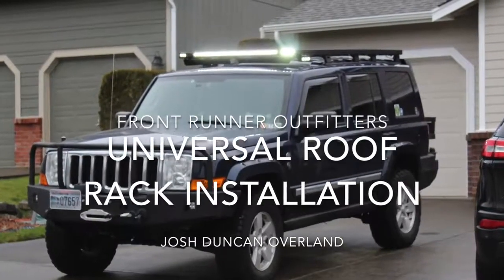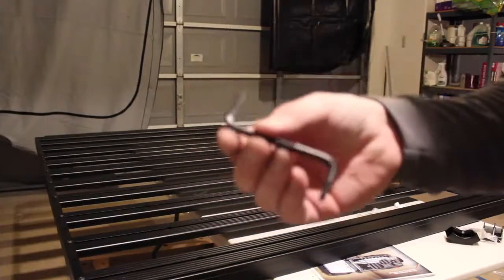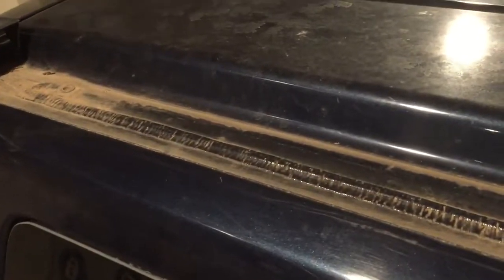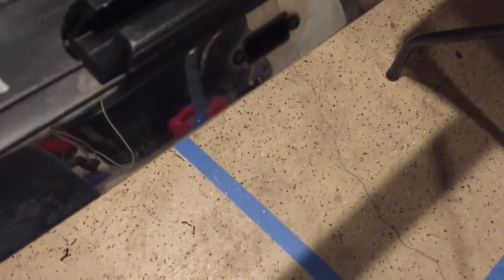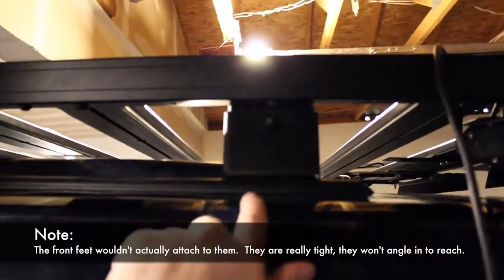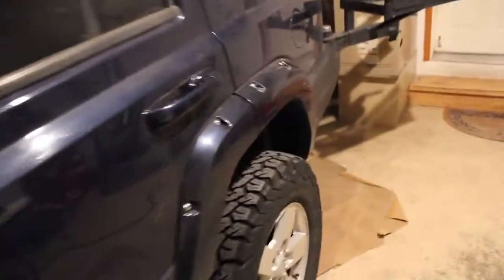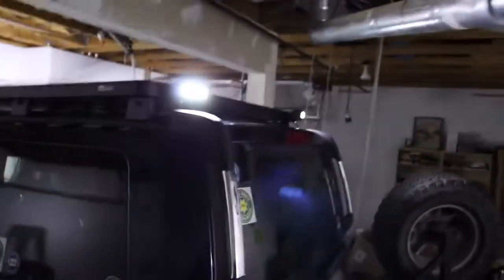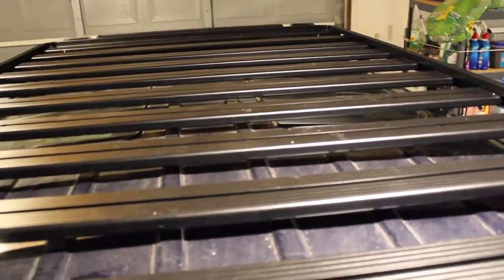Jeep Commander Front Runner Universal Roof Rack Installation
This is my first installation video. I still have a lot to learn. I hope it is useful. Frontrunner Outfitters Parts List: Slimline II Tray - 1345mm x 2166mm (SKU: